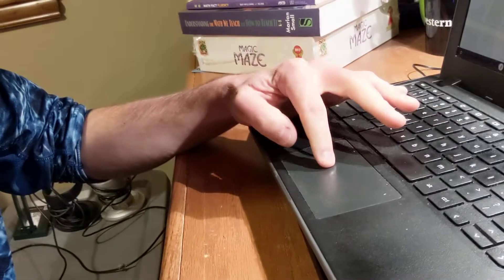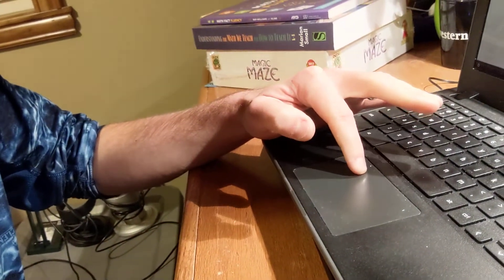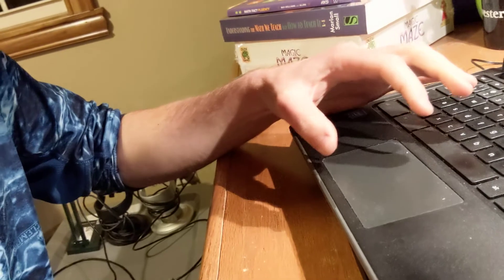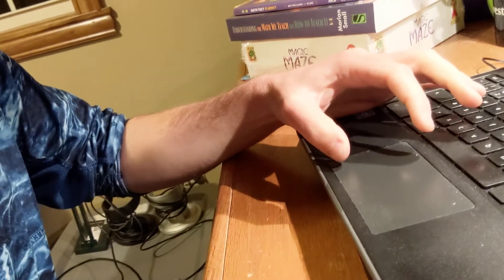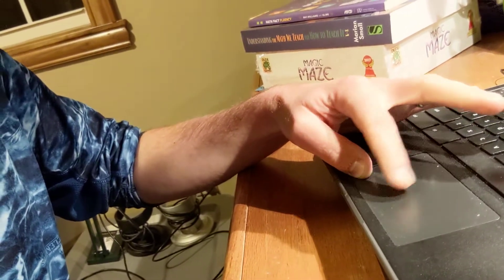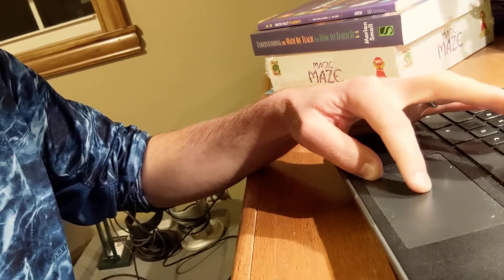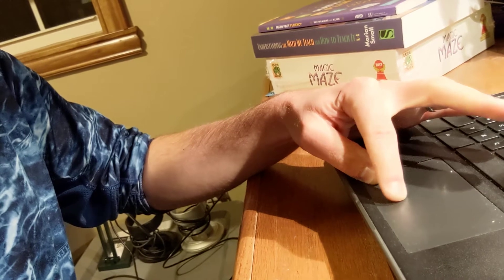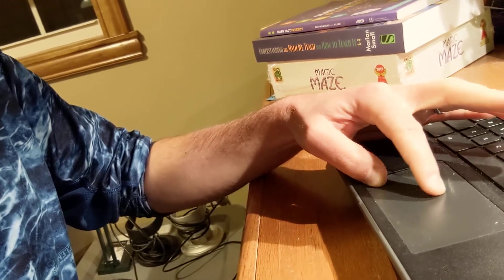Click and Drag with One Hand!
By clicking with your thumb and using your index finger to drag, you will feel so much more content using a Chromebook or laptop touchpad.